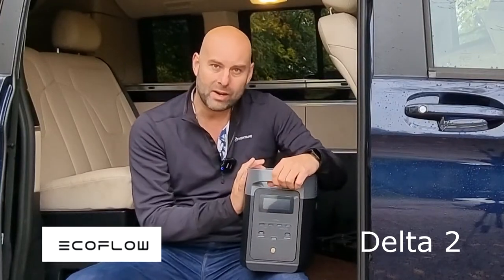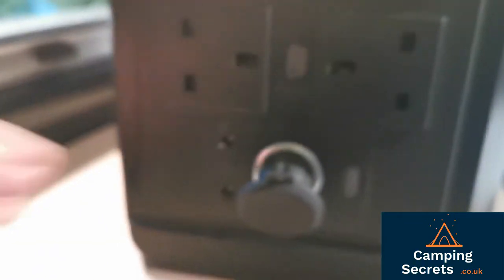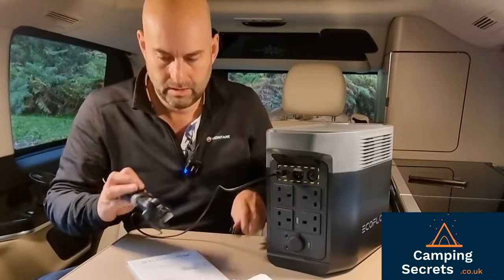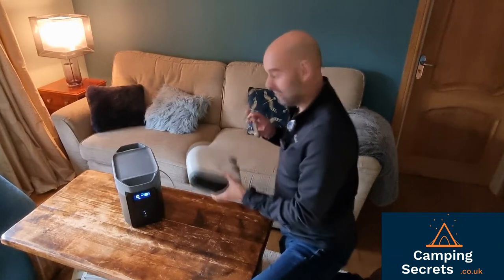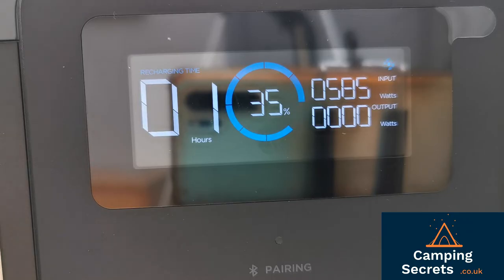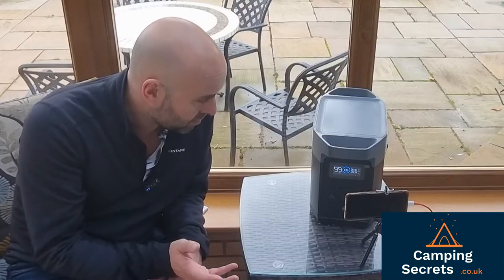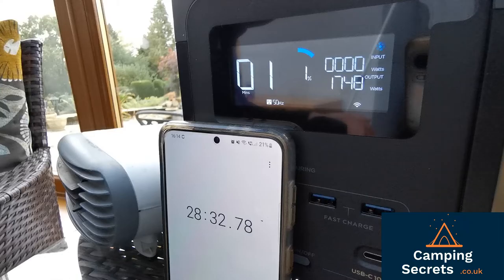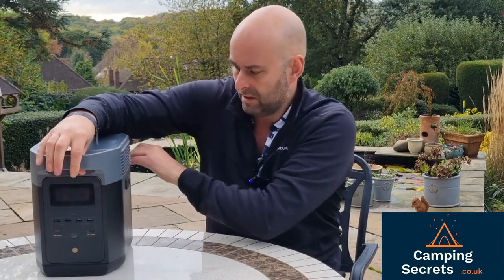EcoFlow Delta 2 - In-Depth Review - 1800W Power Station - Camping Secrets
We've really gone to town on our EcoFlow Delta 2 review - 48 minutes of analysis to help you decide whether it's the power station for you.

Please note that the product reviewed was provided by the manufacturer, but my views on it are my own.

[0:00] Intro
[1:10] Feature Walkthrough
[15:26] Ecoflow App
[18:37] Powering appliances
[19:15] Fan Heater
[20:57] Microwave Oven
[22:44] Toaster
[23:36] Jetwash
[24:11] Electric drill
[24:27] Charge / discharge tests
[25:39] Fast charging test
[28:05] Controlling charging via app
[33:32] Fast charge summary
[35:18] Discharging the Delta 2
[36:23] Time prediction for discharge
[37:44] Discharge test
[41:43] Storage Efficiency calculations
[43:48] Our Delta 2 verdict